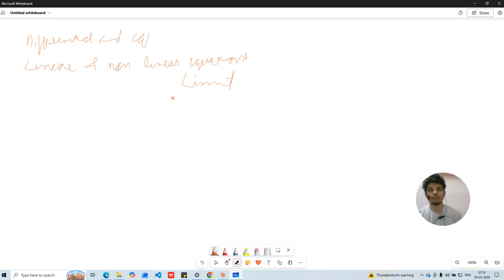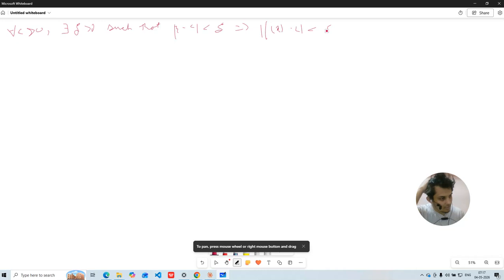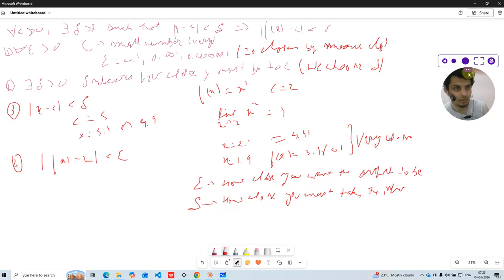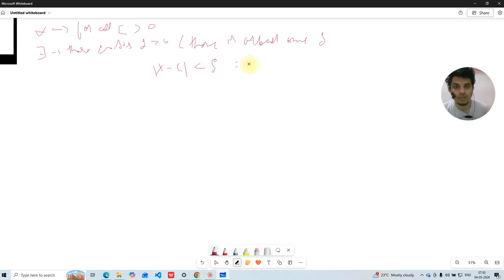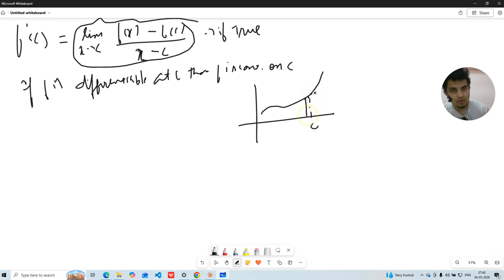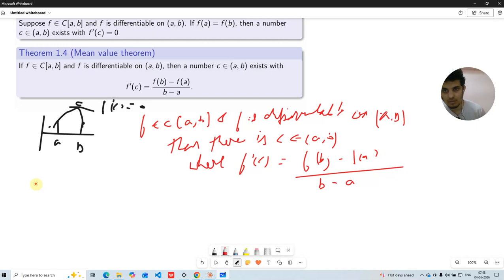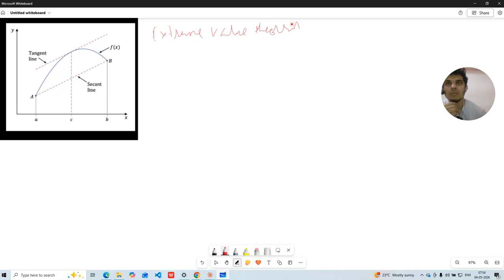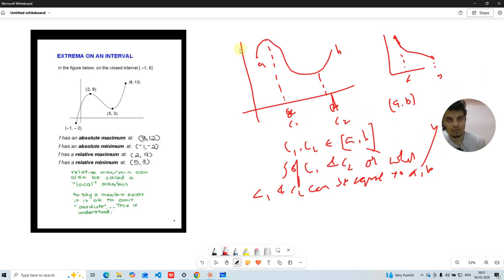Limit, Continuity, Differentiability, Rolle's theorem, mean value theorem, extreme value theorem.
In this video I have explained Limit, continuity and differentiability, Rolle's theorem, Mean Value Theorem, Extreme value theorem.